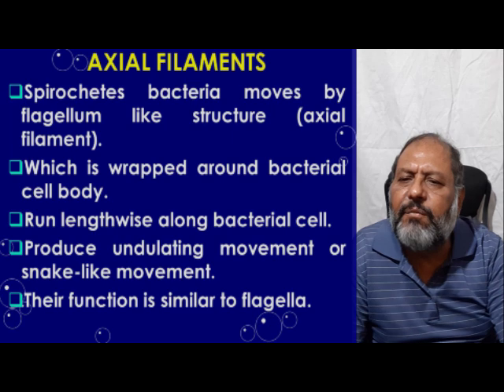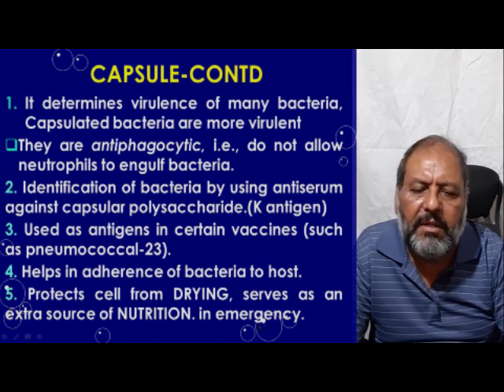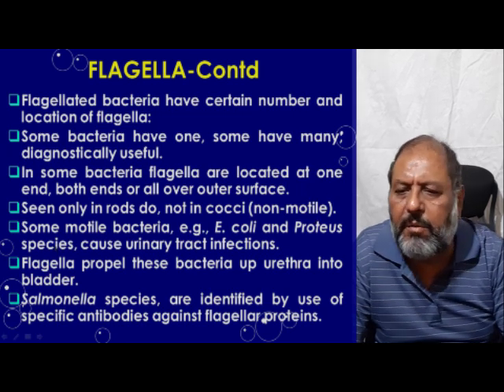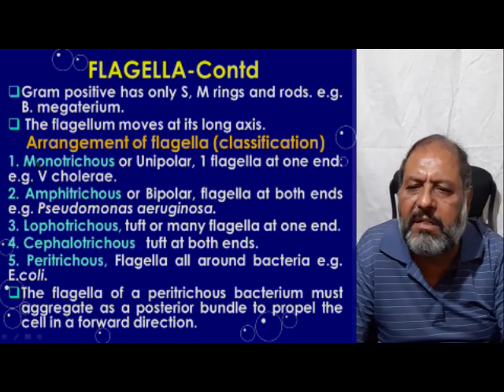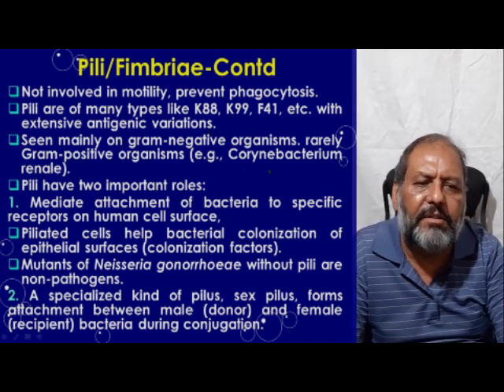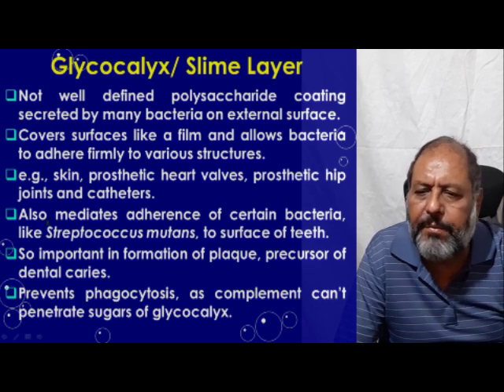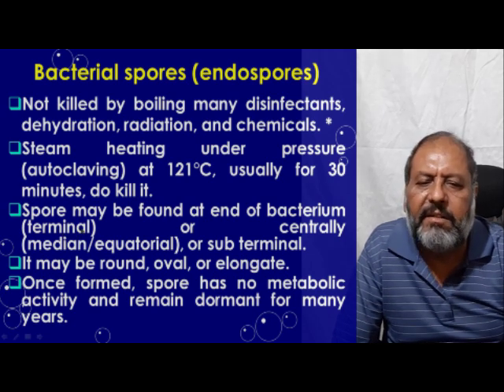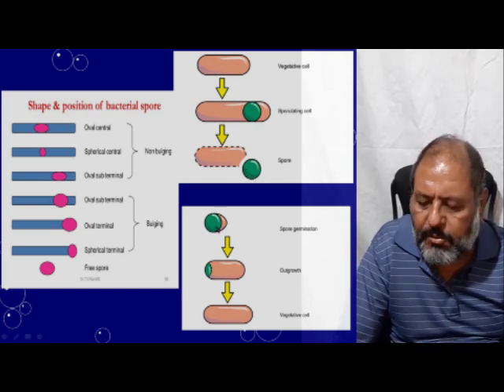BACTERIAL ANATOMY PART 4